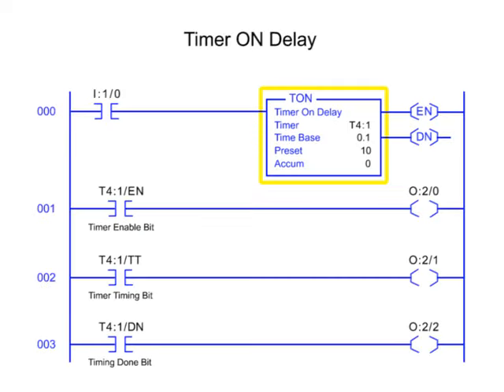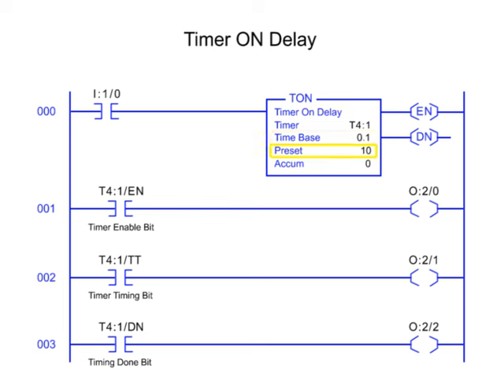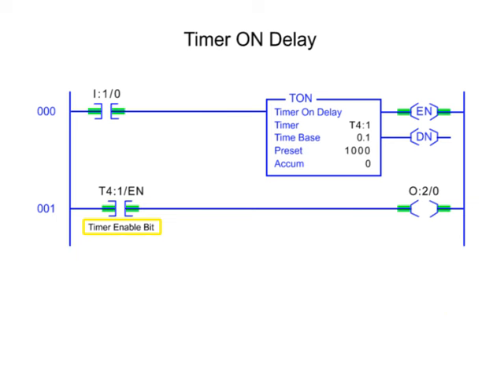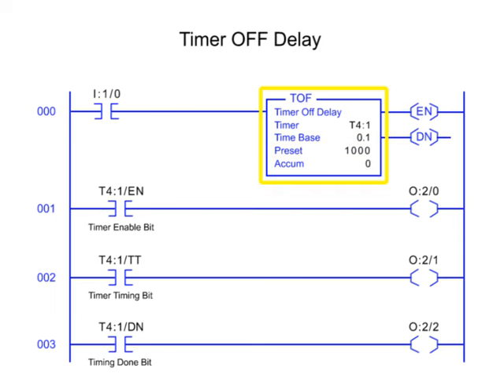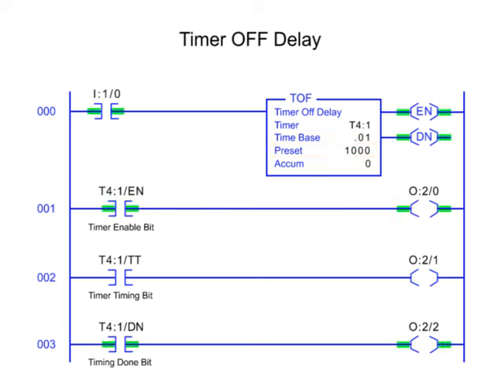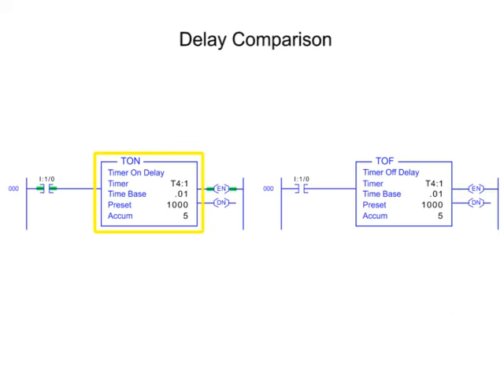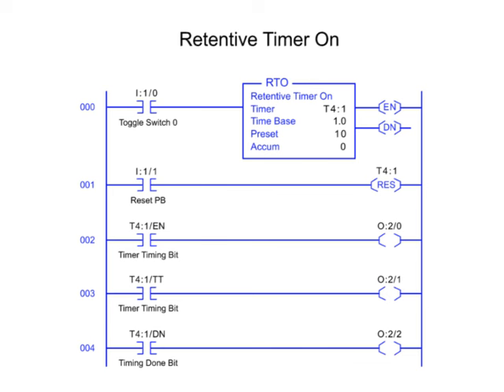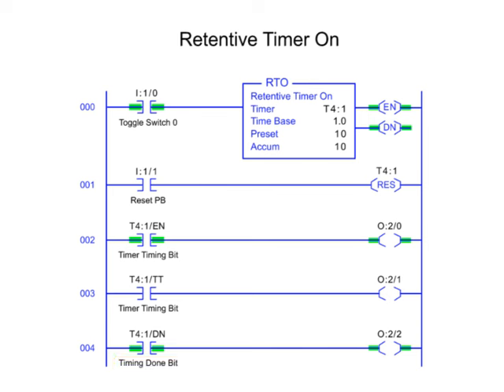Timer On and Off Delays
Learn about how Timer "on" and "off" delay works.